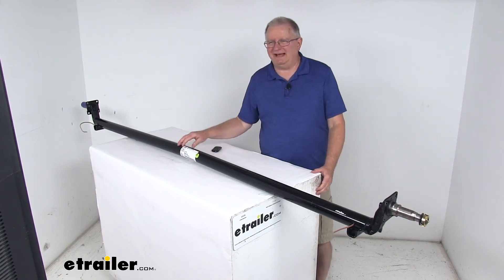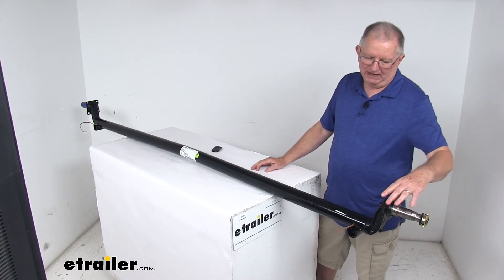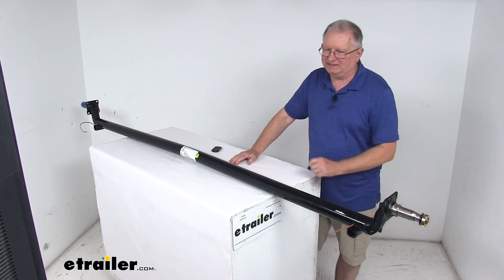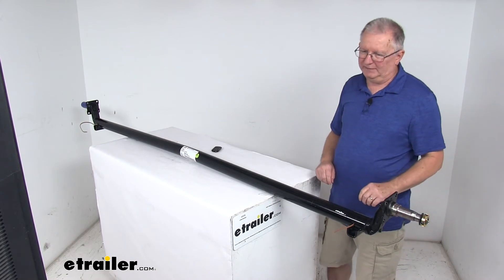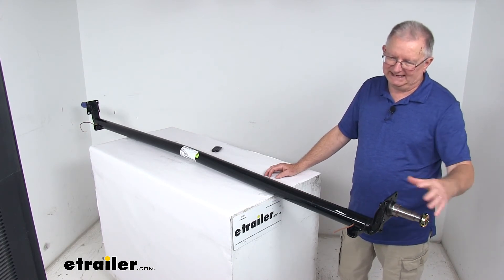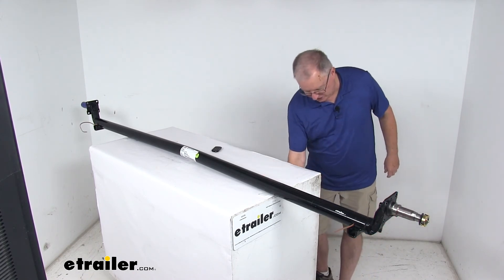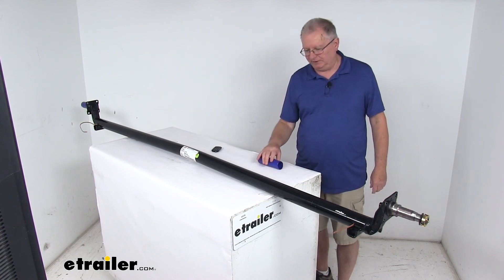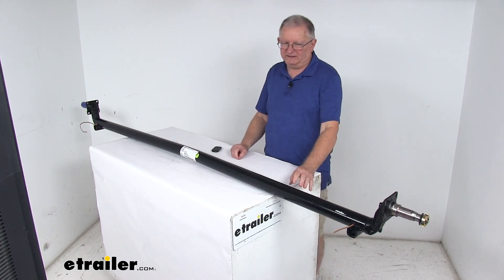etrailer | A Closer Look at the Dexter Trailer Axle Beam with 4" Drop E-Z Lube Spindles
Jeff:                                                  Today we're going to take a look at the Dexter 95" Long E-Z Lube-3,500 lbs Trailer Axle with the 4" Drop. Now, this axle beam will act as part of your trailer suspension system. You can use this to replace an axle that's on your trailer, or you can fabricate a suspension to fit your application. It is a high-strength steel construction. Now, this axle is an underslung design. When I say that, that means the spring seats right here that the release springs mount to, they are welded to the underside of the axle.

So the spring seats, the brake flange is right here and the spindles are all welded on. Now, axles are cambered, so that there's a bow in the axle right in the middle here. And that's the bow until the weight is put on the axle and all cambered axles should be mounted with the center bow facing up.And basically the reason it has that bend in the axle is to create a zero camber angle. So when there's weight put on it, it pushes down on it. It'll create a zero camber angle to give you even road to tread contact across the width of your trailer tires.

So that's best for straight line acceleration and steady controlled towing. If you notice right here, they have the wire on both ends that goes through the axle. That's the wiring for your electric brakes on this. Now the label right here, you can see on the axle, this should usually face the rear of the trailer when you install this. Now, if that label happens to be missing, then those wires that come out for the electric brakes, those should be facing towards the rear of the trailer.This does have a four inch Drop E-Z Lube Spindle.

You can see from the spindle to where the axle is, there's a four inch drop. And the reason is a lower axle beam will provide a lower deck high for easier loading and unloading. These are E-Z Lube, so they have the built-in grease zerk fittings on the end of these spindles and allow you to grease the bearings without having to disassemble the whole hub. Now, this does come with the castle nut, the D-washer, and the retaining washers on both ends. This part is made in the USA.

A few specs on this: the weight capacity is 3,500 pounds. Now, there's two critical measurements on an axle, one is the hub face to hub face length. And on this one, once you put your hubs on there, you'll measure from the hub face on this side, and then put your hub over there, measure it to the hub face on this, and it will measure 95 inches on this one.The other critical measurement is the spring center to spring center length. And that's measured from the center of this spring seat, to the center of that spring seat over there. And on this one, it'll measure 80 inches. That's basically your trailer width. I've mentioned it has this four inch spindle drop. The actual tubing diameter is two and three-eights inches. The brake flange configuration right here, you can see is a four bolt brake flange.Now, the bearings to install your hubs on here, they are sold separately. This axle will use an inner bearing part number of L68149 and an outer bearing number of L44649. And the last thing I want to mention is when you do order these and we ship them, they are shipped with protectors on each end. This one's already installed. This one I took off just so you could see the included hardware, but this is what that would look like. It's a rubber boot. So when they shipped this, what they do is they put a coating of grease on there to help prevent corrosion. And then they slide this rubber boot over the whole thing, and that'll protect it when it's shipped from any damage.But that should do it for the review on the Dexter 95" Long E-Z Lube-3,500 lbs Trailer Axle with the 4" Drop..